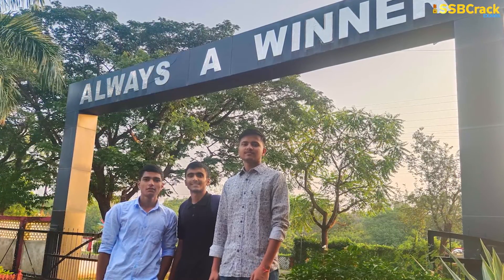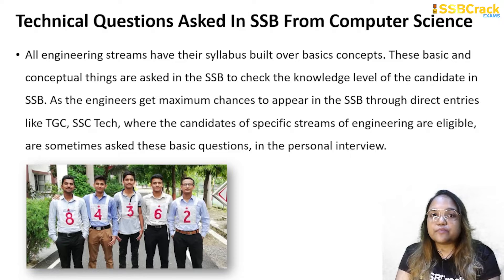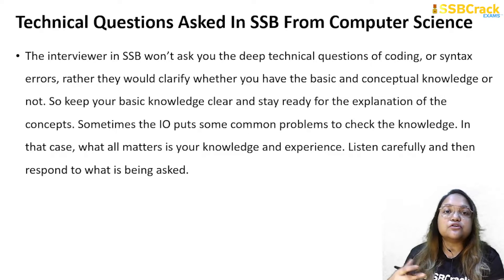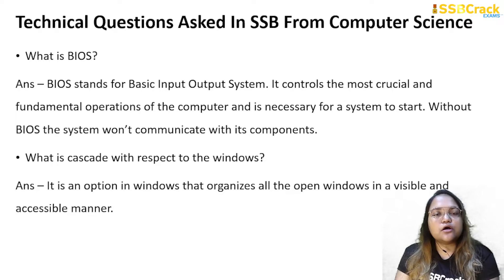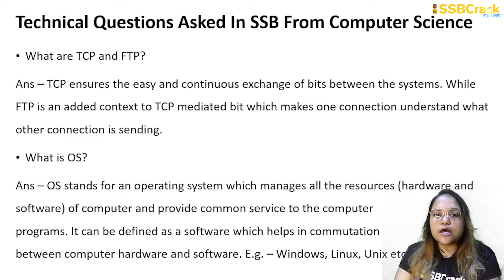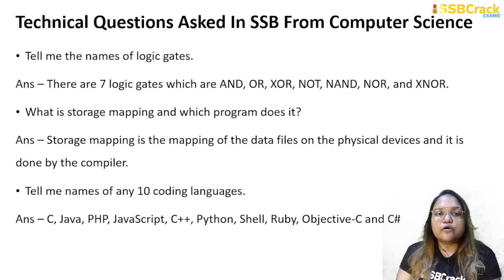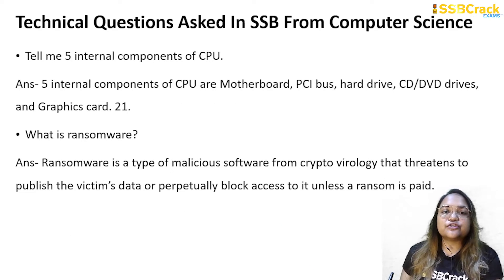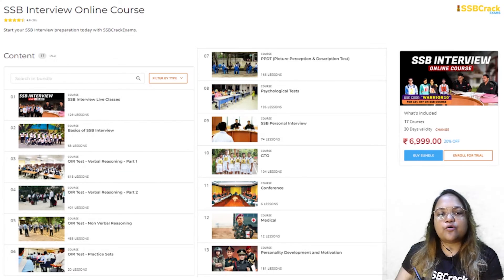20 Technical Computer Science Questions Asked In SSB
All the engineering streams have their syllabus built over basics concepts. These basic and conceptual things are asked in the SSB to check the knowledge level of the candidate in SSB. As the engineers get maximum chances to appear in the SSB through the direct entries, they are more prone to be asked the subjective questions in the personal interview. The entries like TGC, SSC tech, where the candidates of specific streams of engineering are eligible, are sometimes asked these basic questions. For the students of computer science, here are 20 questions asked to the candidates in SSB. The interviewer in SSB won’t ask you the deep technical questions of coding, or syntax errors, rather they would clarify whether you have the basic and conceptual knowledge or not. So keep your basic knowledge clear and stay ready for the explanation of the concepts. Sometimes the IO puts some common problems to check the knowledge. In that case, what all matters is your knowledge and experience. Listen carefully and then respond to what is being asked.